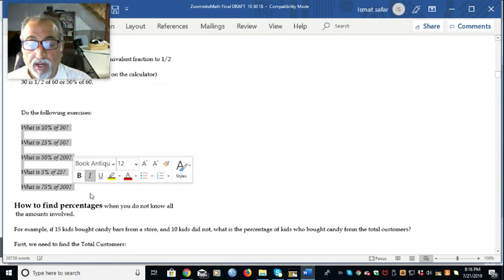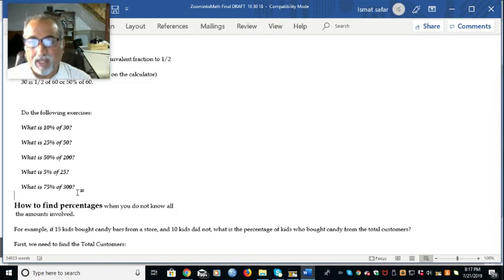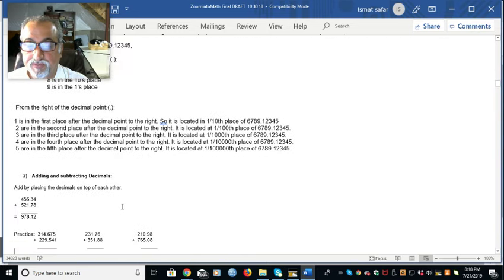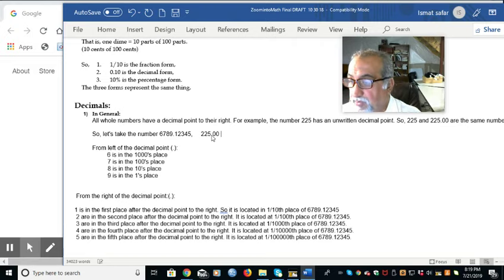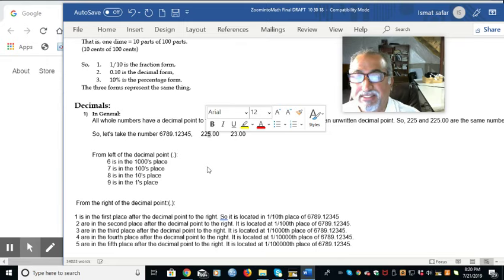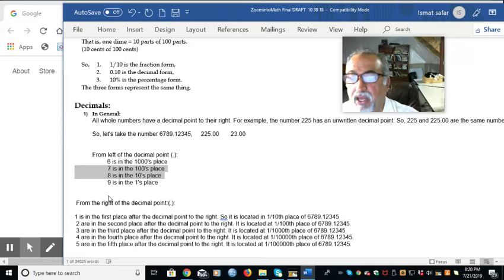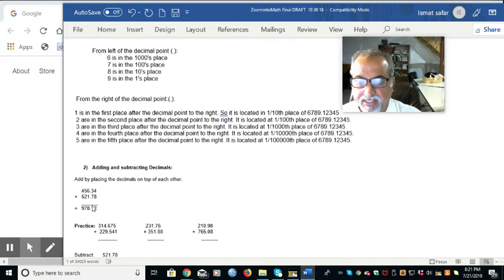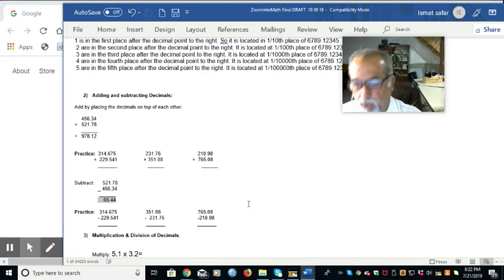Jul 21, 2019 8:23 PM